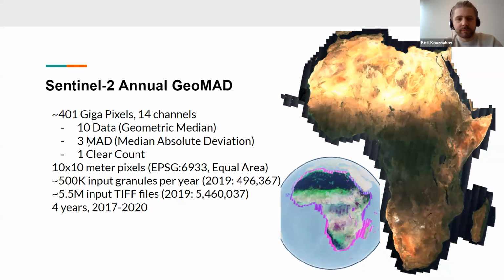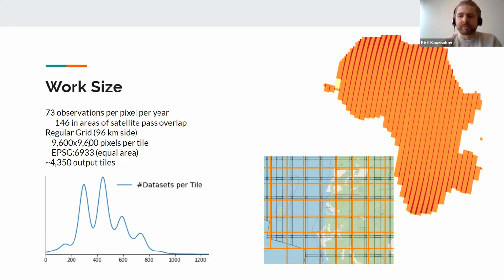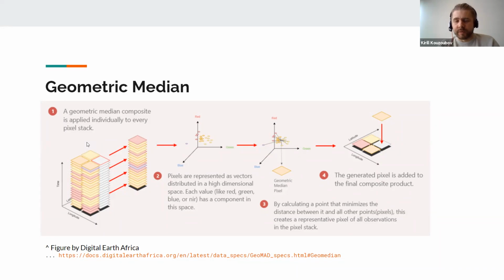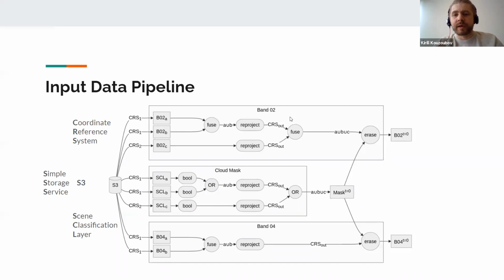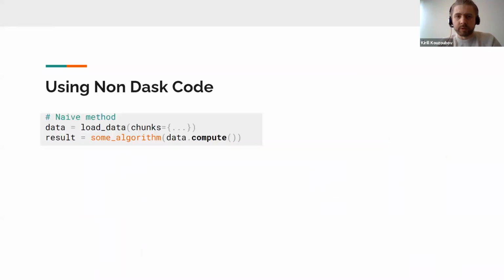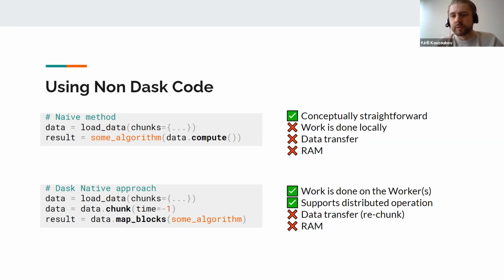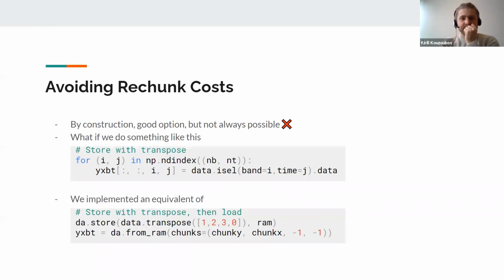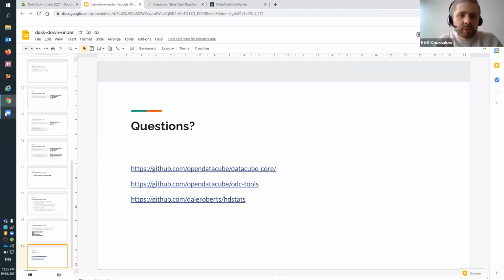Patterns for Large Scale Temporal Processing of Geospatial Data Using Dask | Kirill Kouzoubov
Speaker: Kirill Kouzoubov

We describe an approach for efficiently embedding non-Dask algorithms into Dask processing pipeline. By constructing large contiguous memory array incrementally from a Dask graph we were able to achieve significant peak memory reductions. We have used this approach to generate cloud-free Sentinel-2 Geometric Median and Median Absolute Deviations mosaics over Africa (10m res).